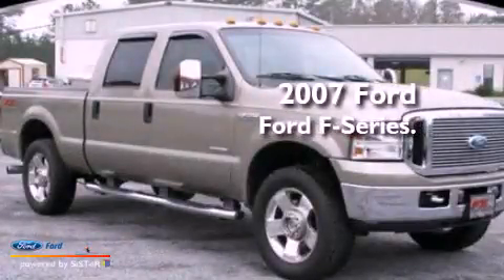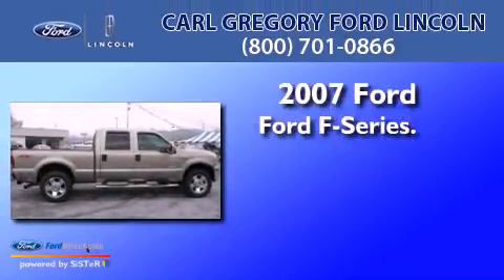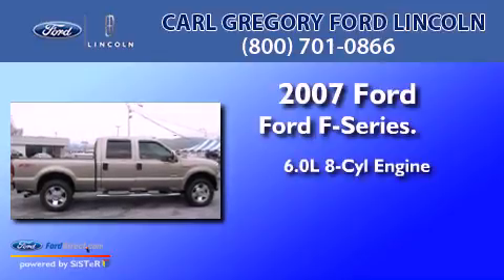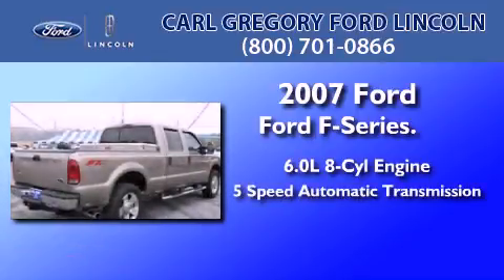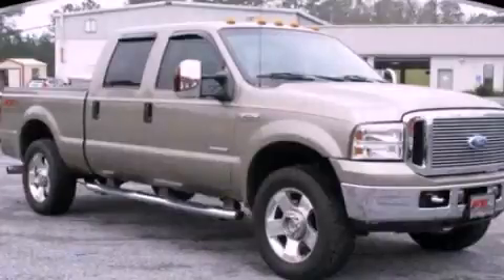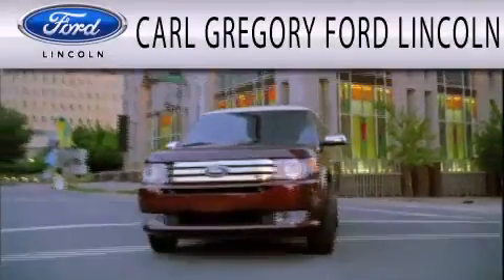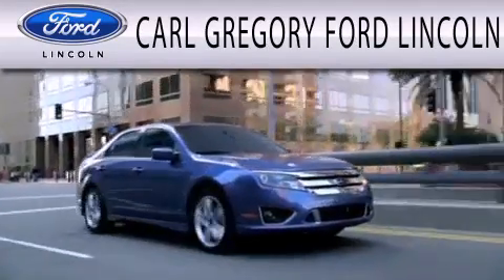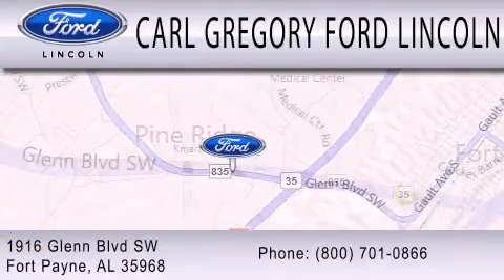2007 Ford Ford F-Series. Fort Payne AL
Year : 2007
 Make : Ford
 Model : Ford F-Series.
 Engine : 6.0L V8 32V DDI OHV TURBO DIESEL
 Trans . : 5-SPEED AUTOMATIC
 Exterior : ARIZONA BEIGE METALLIC
 Miles : 61,723
 Interior : TAN
 Stock : FS1083